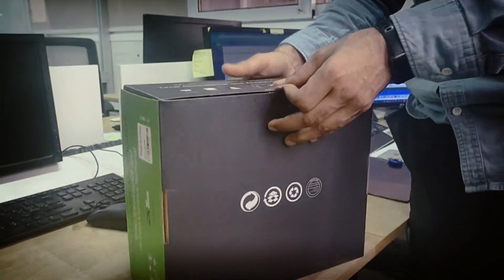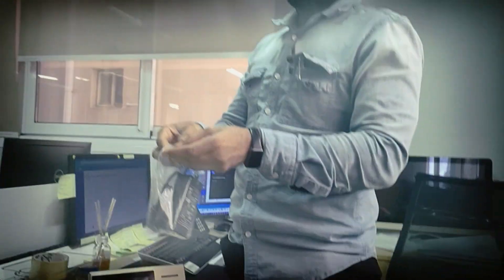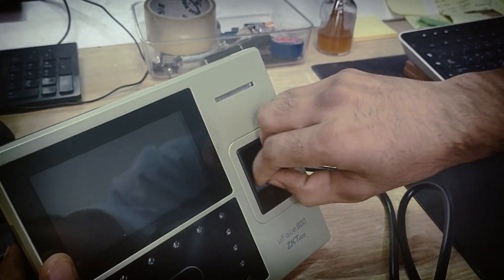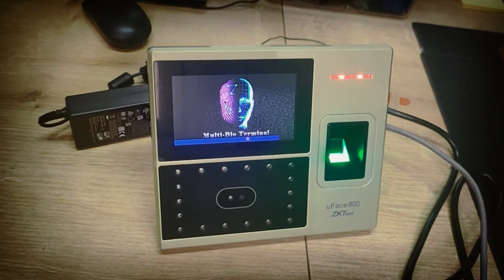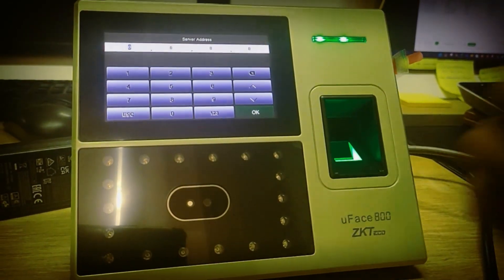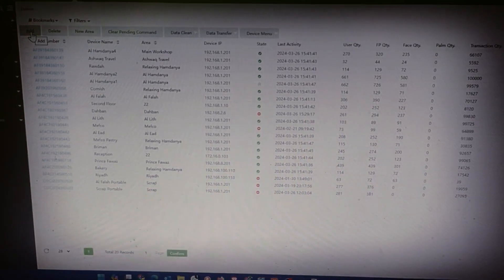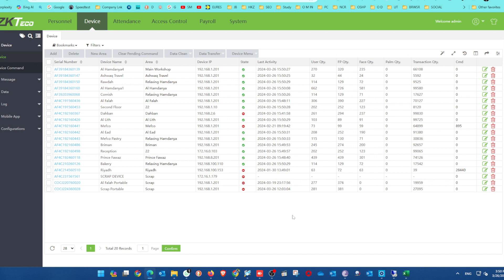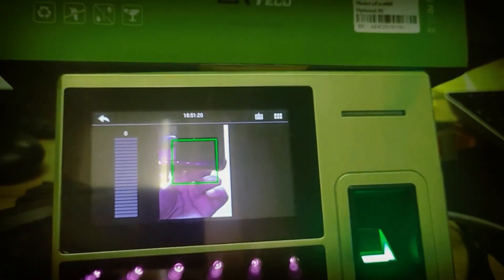BioMetric Device Configure | biometric time & attendance Setup | uFace800 attendance device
In this video I'm gonna show you how to make biometric or attendance of finger print device how to configure.
This video showing our local ip address configuration process, if you want to wan ip address configure just cloud server ip address change that's it .

next video i will show you how to install mail biometric server and how to configure area and department, also most important thing in this model server if you want to finger report proper you have to configure Department and area that each and every user you have to mention which area and which device than you can see report.

thank you very much watching this video,
im sorry for my english very much poor please forgive me poor english,

BioMetric Device Configure, biometric time & attendance Setup, uFace800 attendance device, biometric, attendance, fingerprint,
ZKTeco, uface 800, face reader, lan, configure, ZKTeco uFace 800, attendhrm,, time attendance,  time registration, access control